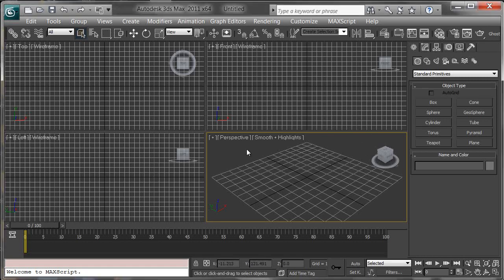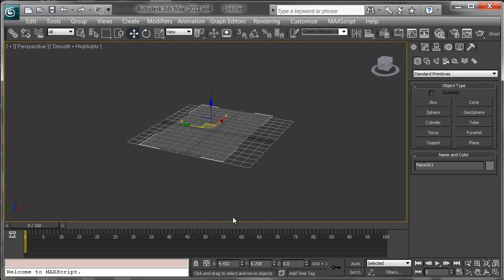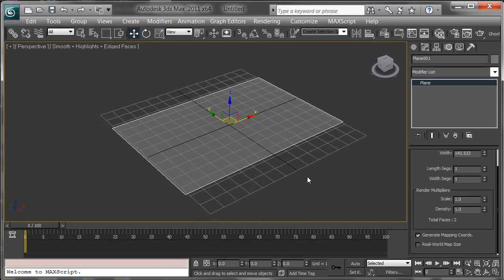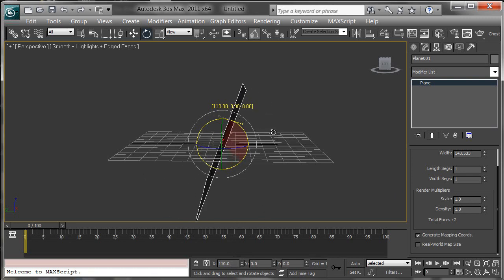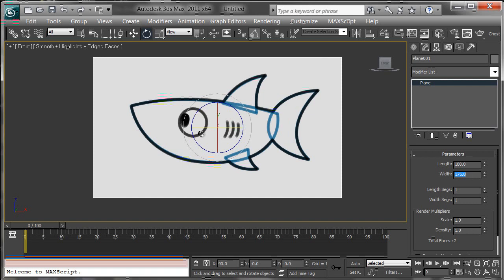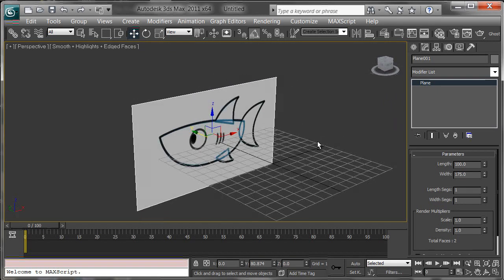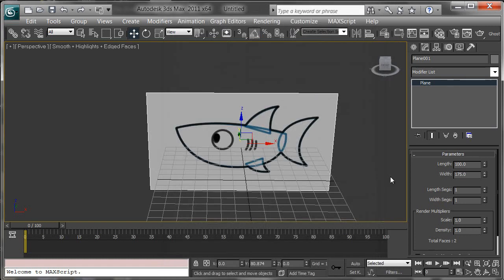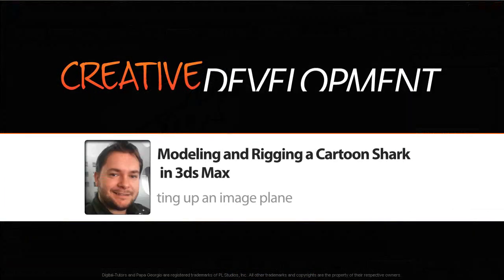03 Modeling and Rigging a Cartoon Shark in 3ds Max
Setting up an image plane